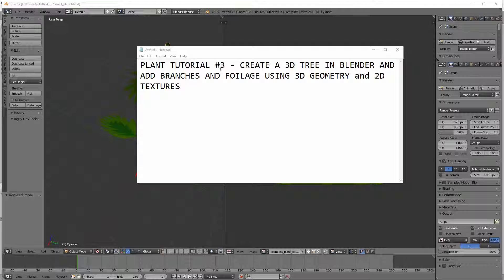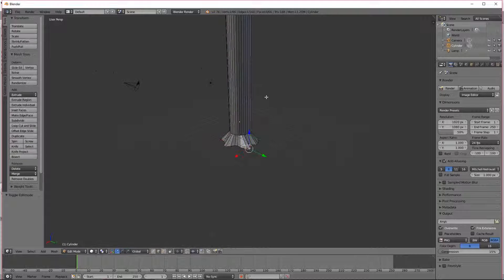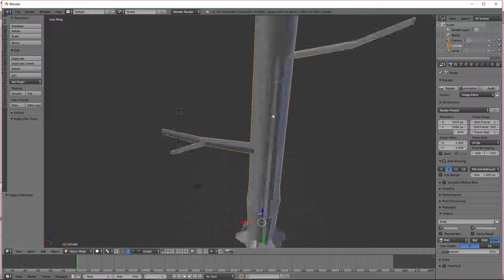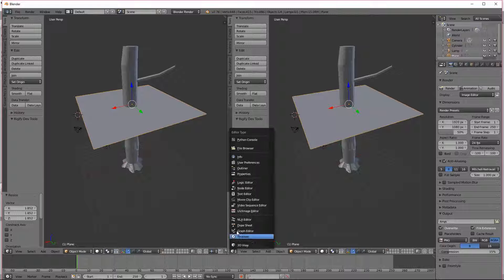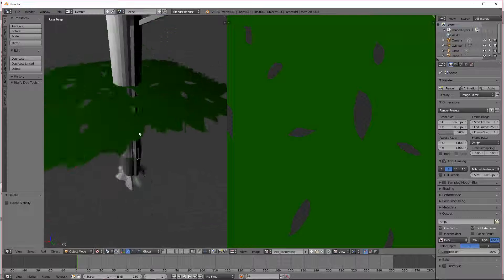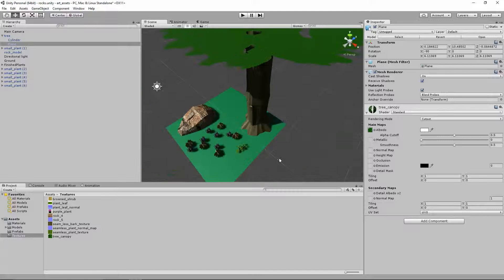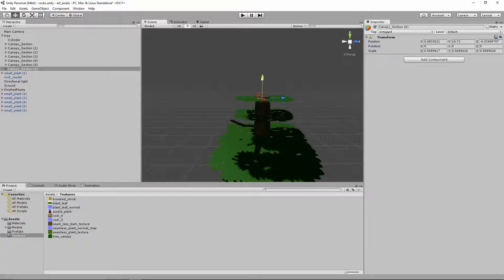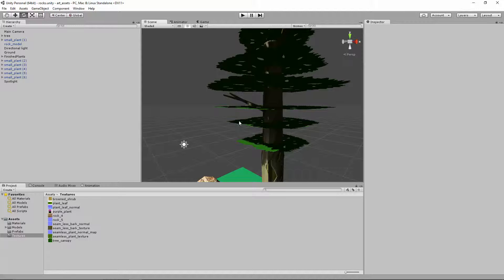Plant Tutorial #3 - Building a Tree in Blender and Unity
Build a large tree trunk with branches and add leaves a foliage as a plane.